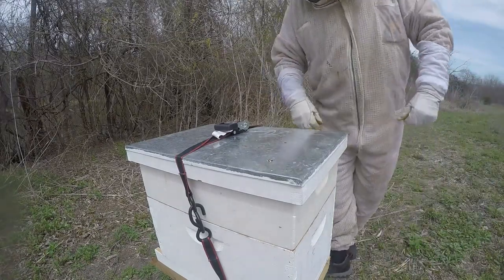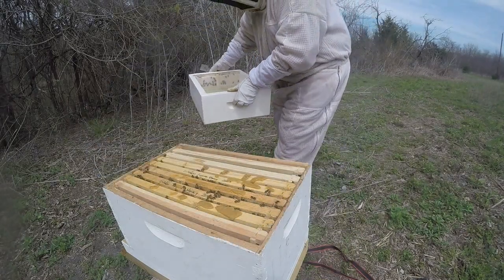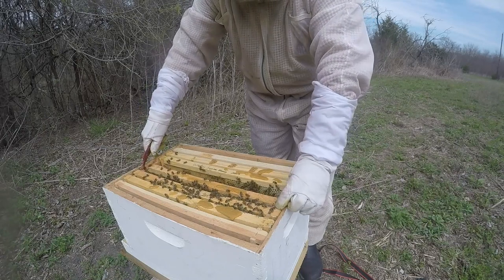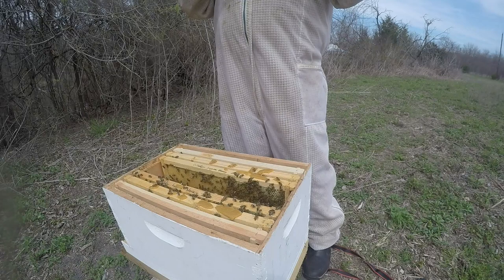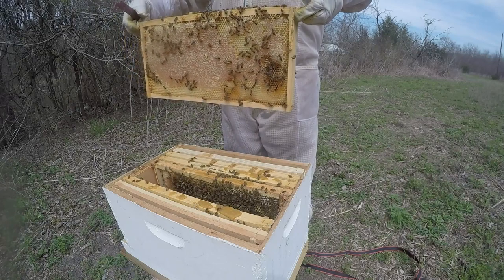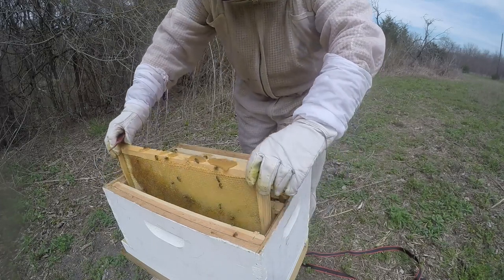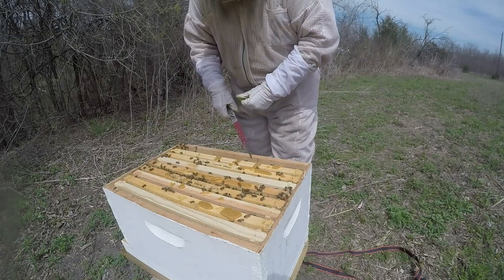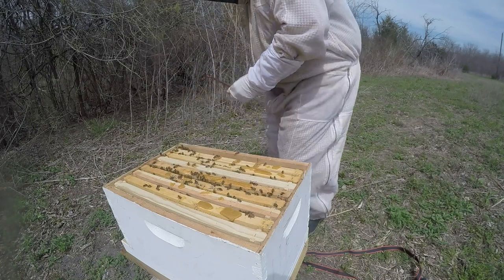Beginning beekeeping: Waggle Dance and checkerboarding frames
We see a worker doing the waggle dance.